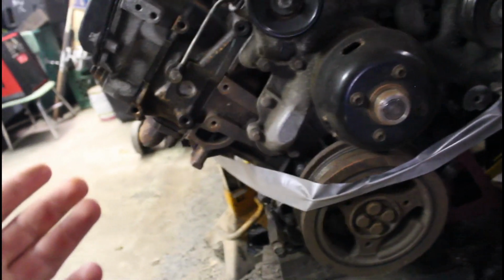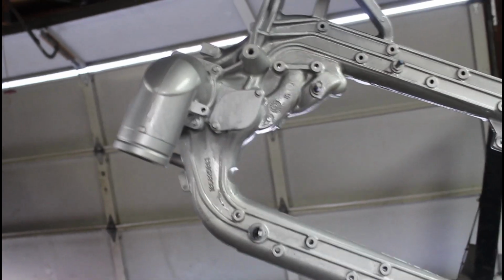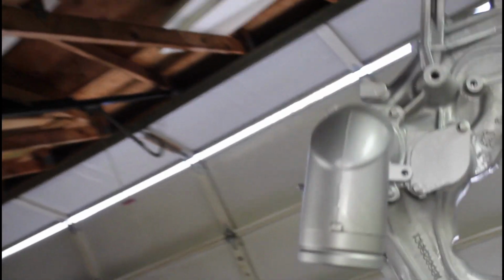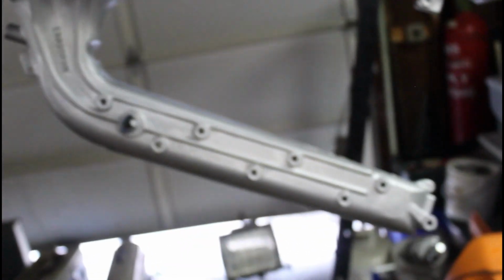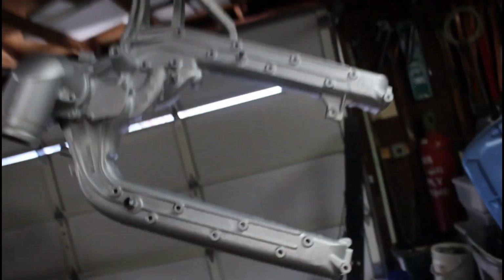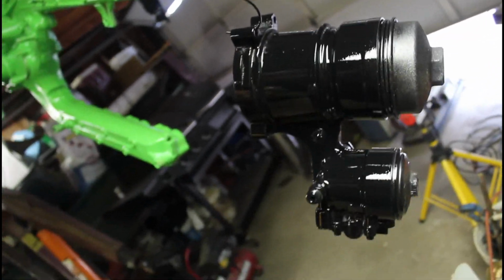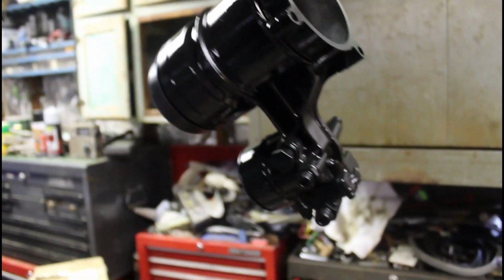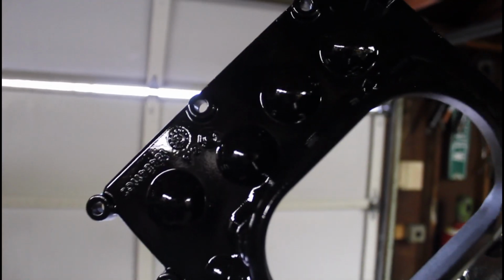Painting 6.0 Powerstroke engine Components!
Short video on Painting some engine parts! sorry for some of the poor quality focus at times I am still working on it.